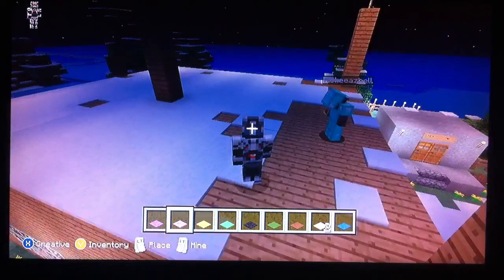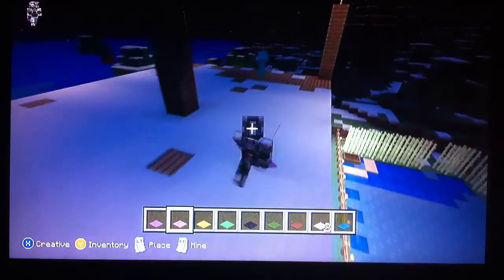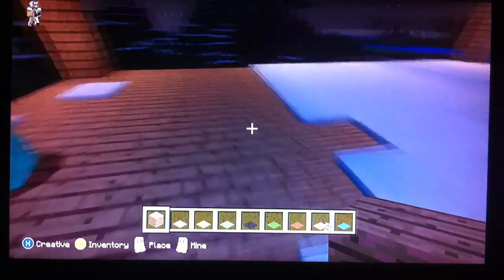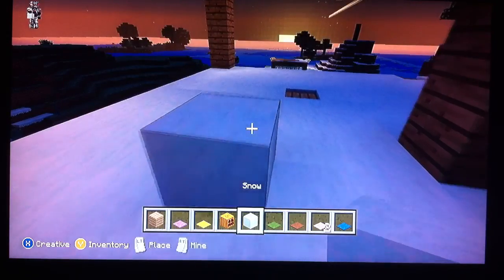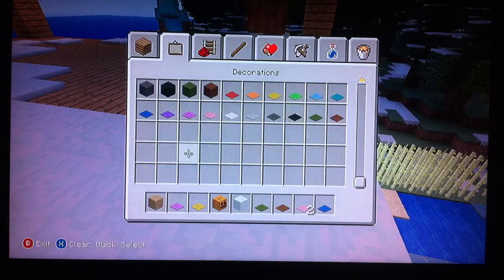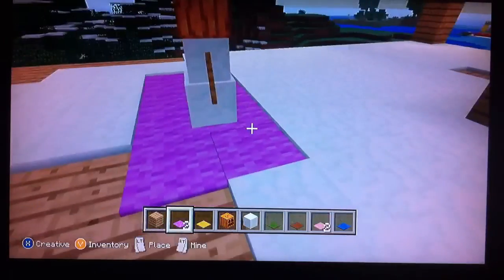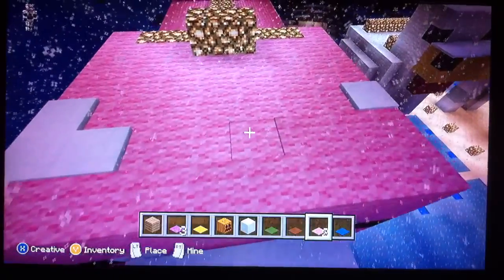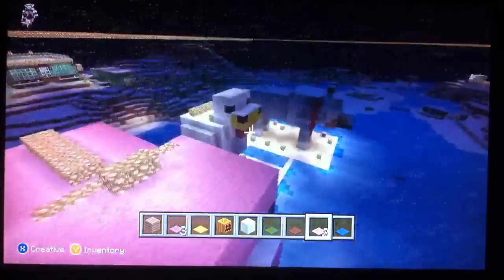Minecraft - How to prevent snow from layering your blocks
This video will show how snow can't affect things you have made or anything that you don't want snow to mess up for you as it has for me.